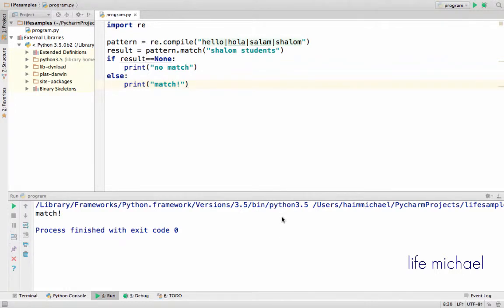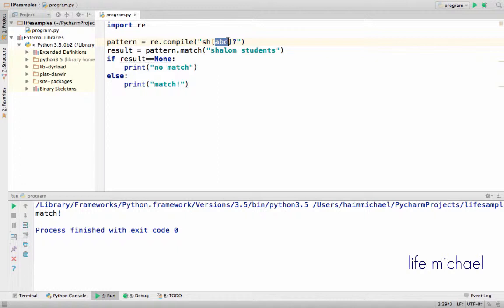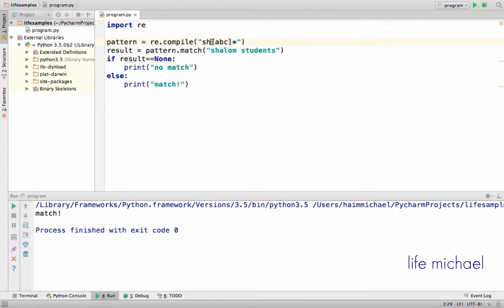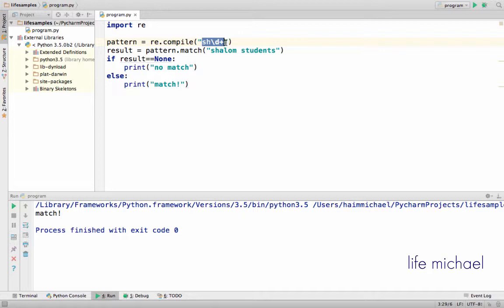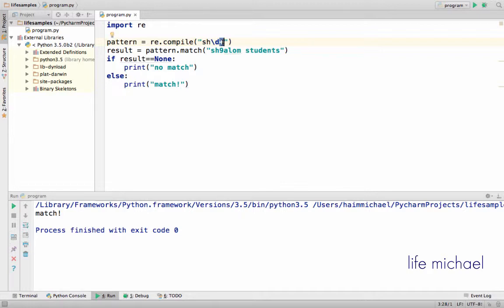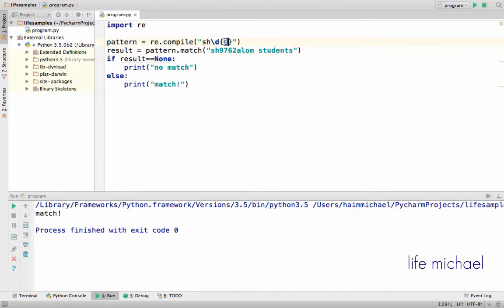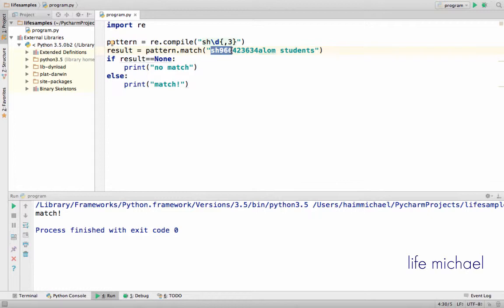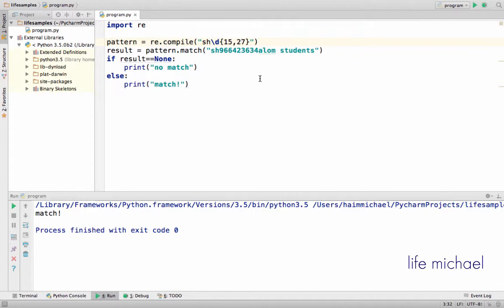Regular Expressions Quantifiers in Python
Using a quantifier we can define how a character, a meta character or a character class can be repeated.  Python supports the following three basic quantifiers: the question mark (?), the plus sign (+) and the asterisk (*). In addition, we can specify in curly braces the minimum and the maximum or one of them ({n,m}).